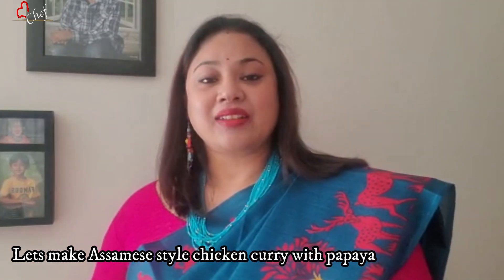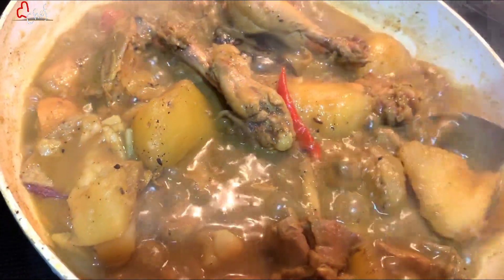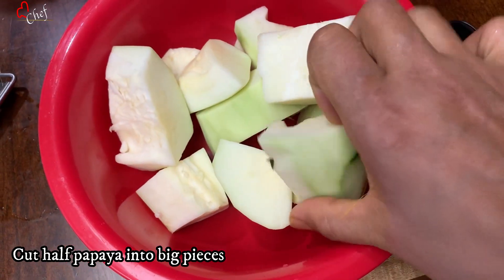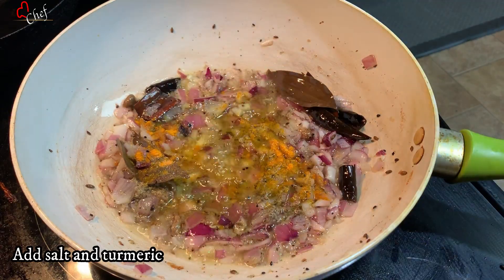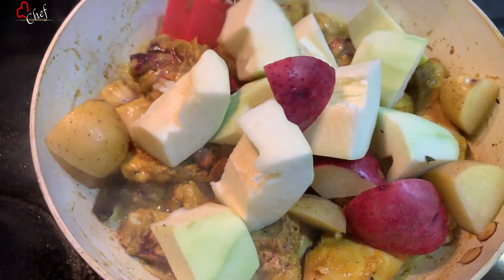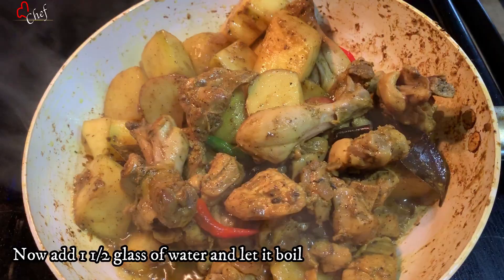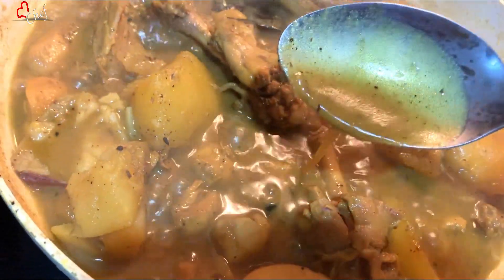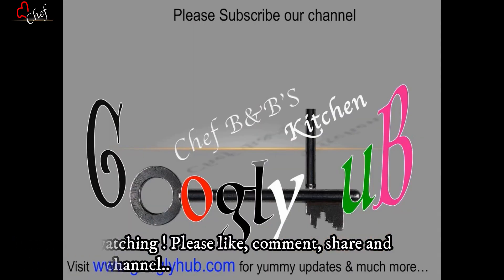অমিতাৰ লগত মূ্ৰ্গী মাংসৰ ৰেচিপি I Assamese Recipes Chicken I Chicken Curry with papaya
Assamese style chicken curry